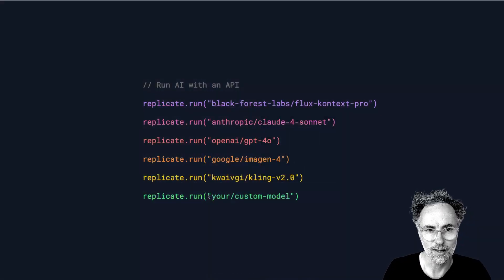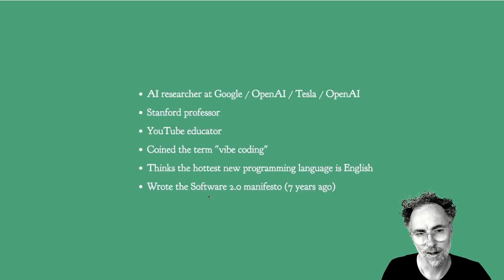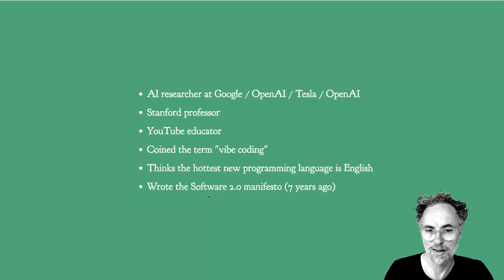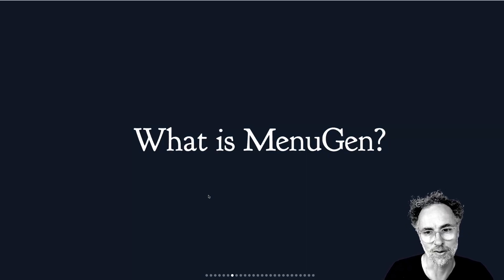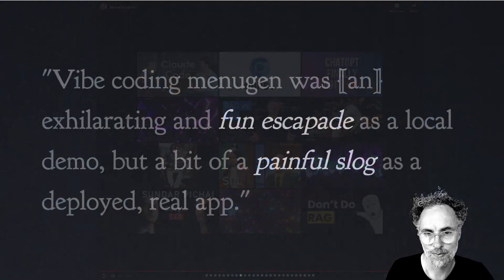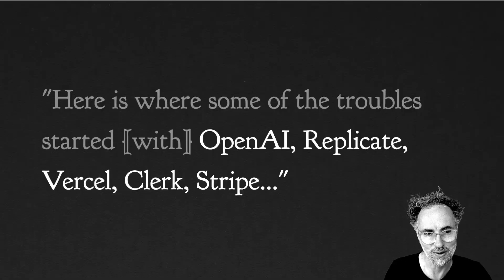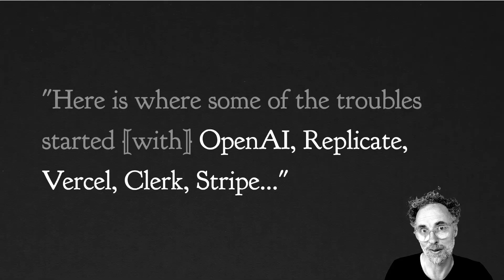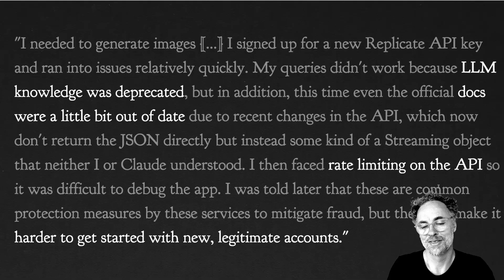Design like Karpathy is watching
This video delves into the evolving landscape of API design, emphasizing the need to cater to large language models (LLMs) as primary consumers, beyond human developers. It highlights the challenges faced when AI models interact with traditional APIs, drawing insights from Andrej Karpathy's "vibe coding" experience with MenuGen. Learn about practical strategies like embracing `llms.txt` for machine-readable documentation, leveraging established "boring" technologies (like SQL, Python, and React), and practicing good API hygiene.

00:00 Intro and Replicate overview
01:00 Who is Andrej Karpathy?
02:11 What is MenuGen?
02:49 The pains of vibe coding deployed apps
03:17 Replicate's API challenges
04:31 Embrace llms.txt
06:18 Why LLMs like to curl
07:46 Cog's llms.txt and AI code generation
08:44 LLMs as primary audience
09:18 What is MCP (Model Context Protocol)?
10:15 Replicate's MCP server
11:02 Claude Desktop with Replicate MCP
12:36 Lessons learned for API design
15:56 Conclusion